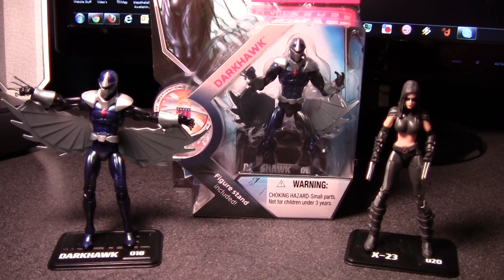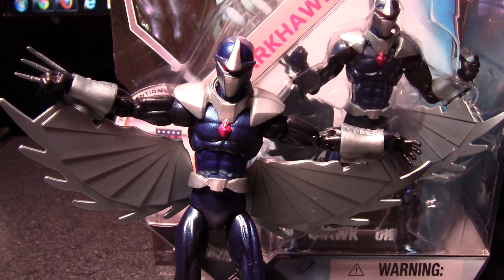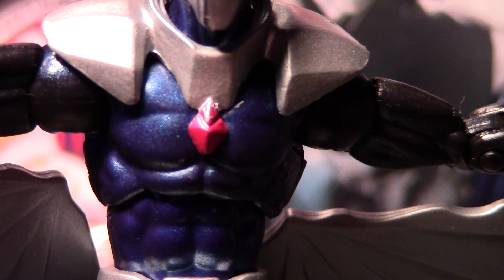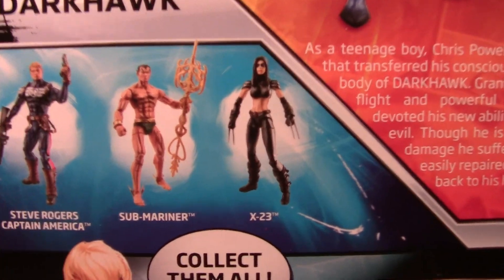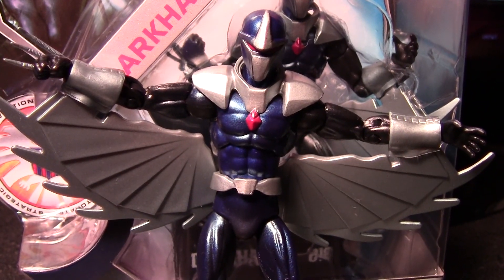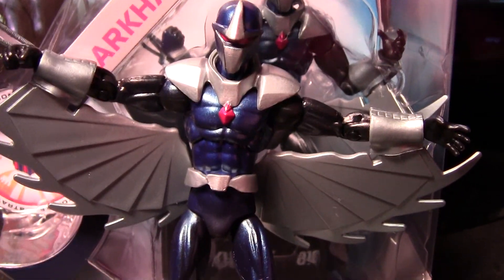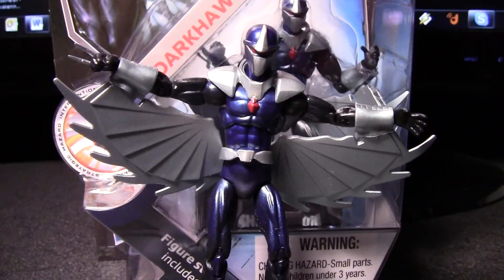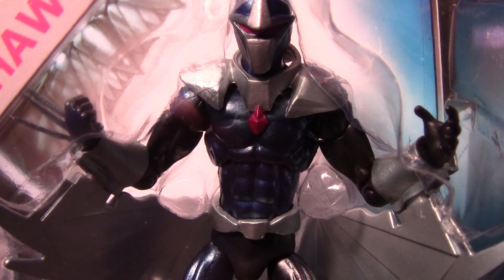Marvel Universe Darkhawk Review (Co-starring Deadpool, X-23 and Taskmaster)